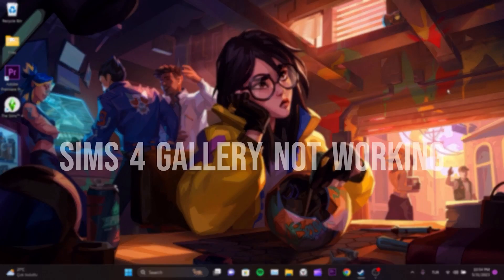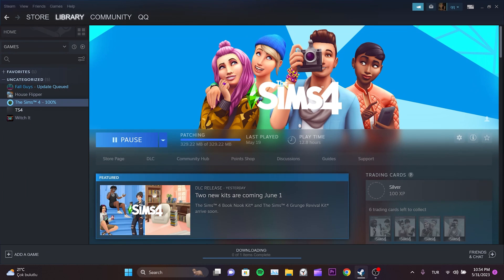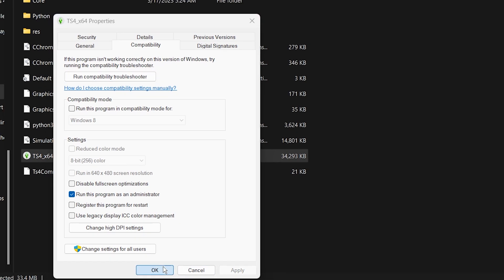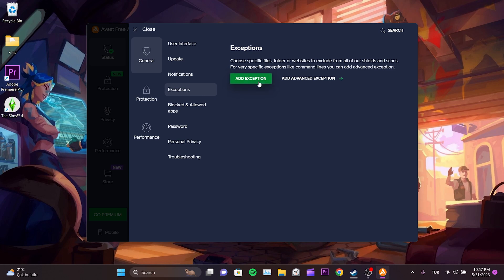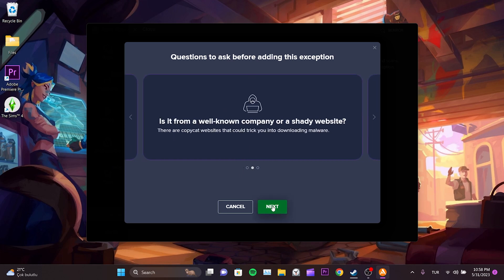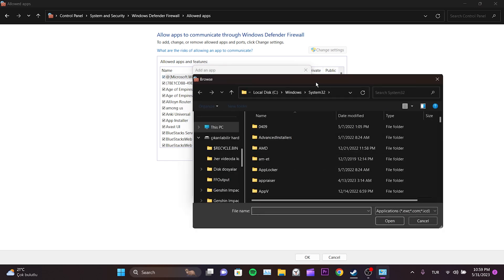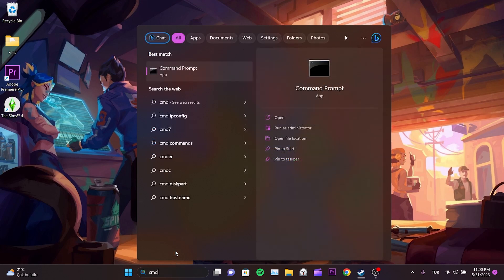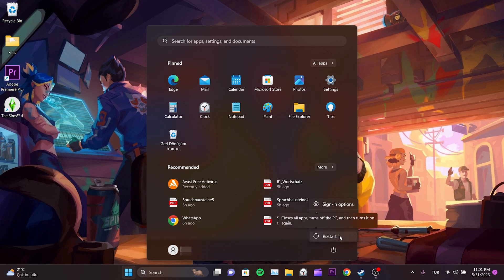Sims 4 Unable to Go Online Fix [TUTORIAL]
This sims 4 unable to go online error is searched as sims 4 one or more of the sims online services is currently offline and sims 4 gallery down. And in this video I showed you how you can fix this sims unable to go online error in minutes

Video Parts:
00:00 Info&Intro
00:26 Change compatibility settings of Sims 4
01:10 Disable antivirus program
03:17 Reset internet connection
04:31 Ending&Outro